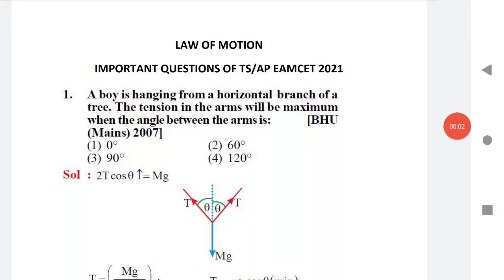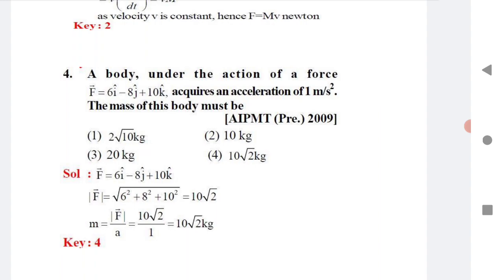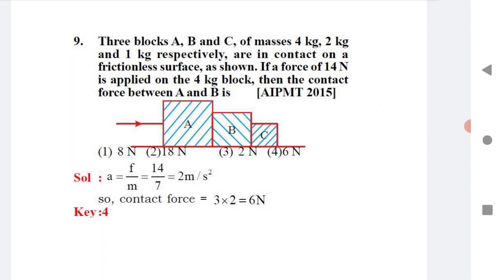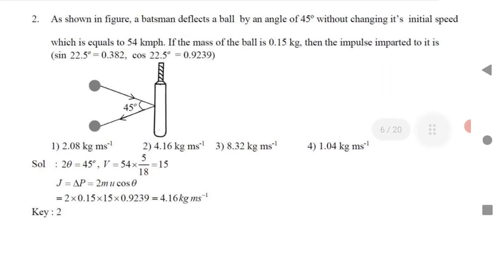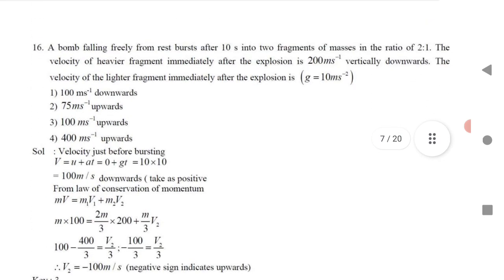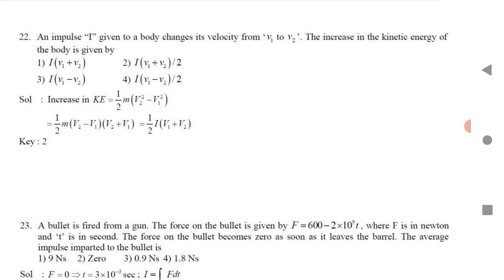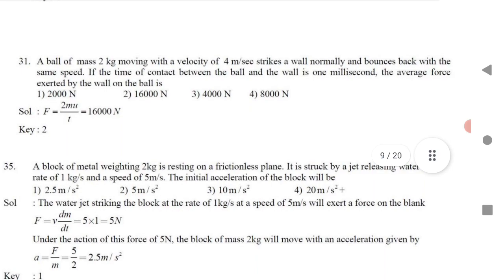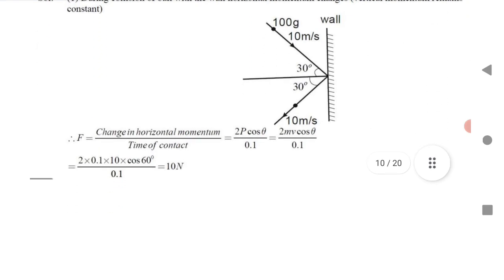Important MCQs of Law of Motion for TS and AP Eamcet 2021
TS EAMCET 2021 due to the 30% cut in the Intermediate syllabus
How can i get 140 marks in physics
AP Eamcet 2021
Can I write eamcet twice
ts eamcet mock test 2021
ts eamcet grand test 2021
ts eamcet important MCQs
ts eamcet deleted syllabus 2021
TS EAMCET Previous Years Question Papers